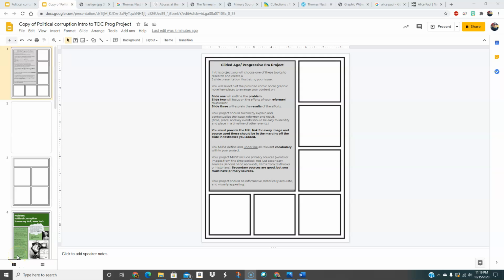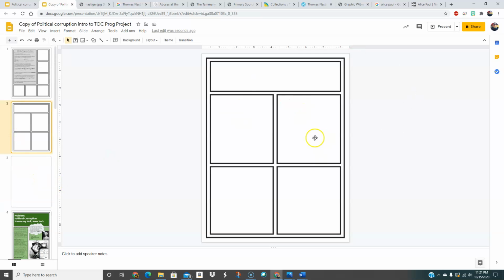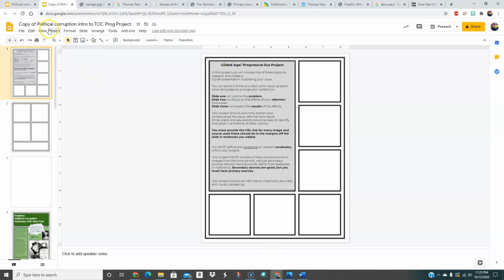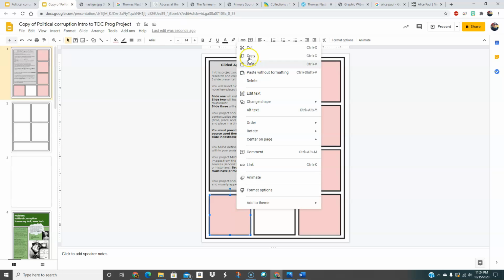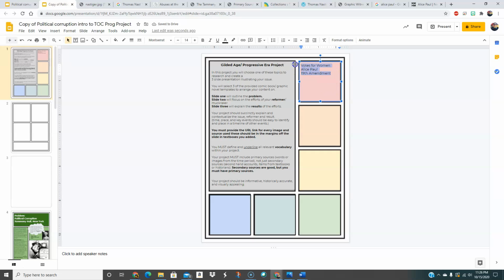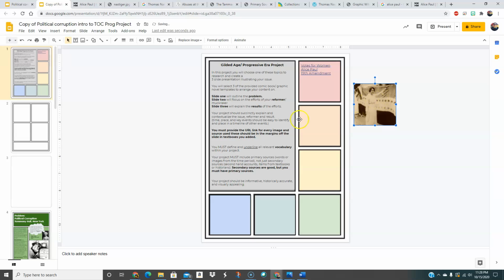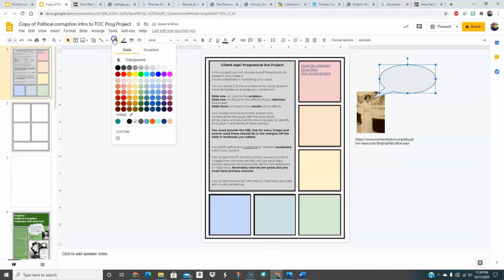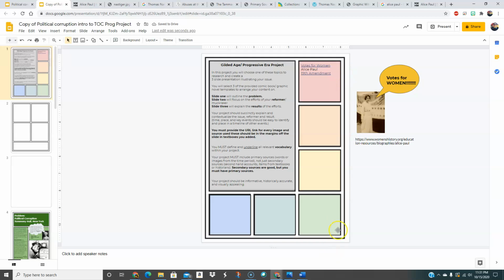How to manipulate google slides for Gilded Age Prog Project